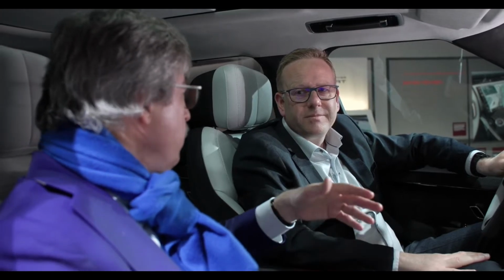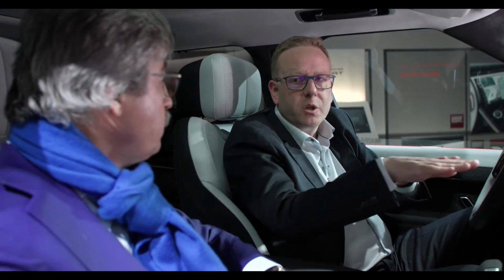Premiera Mondiala! Interviu in exclusivitate cu Nick Collins, Executive Line Director - JLR